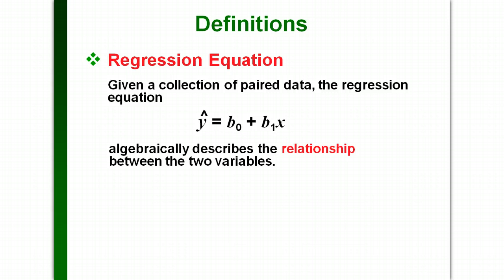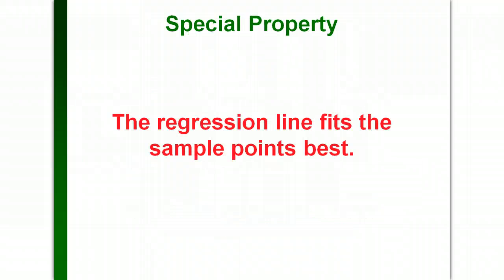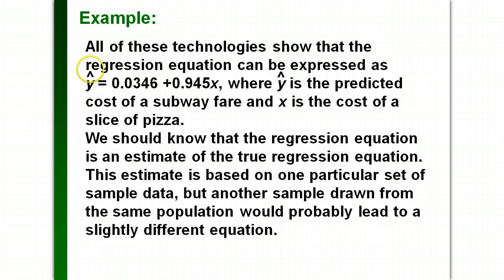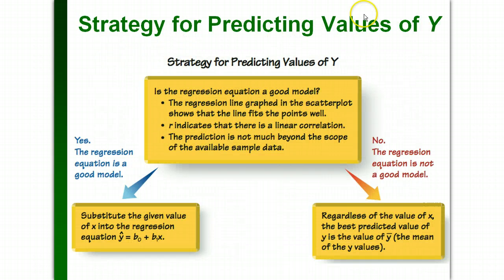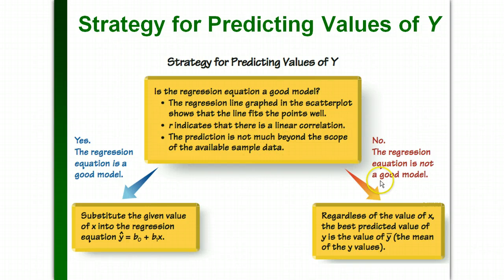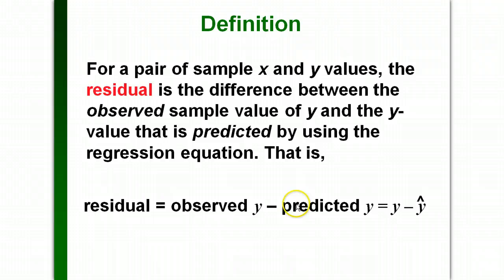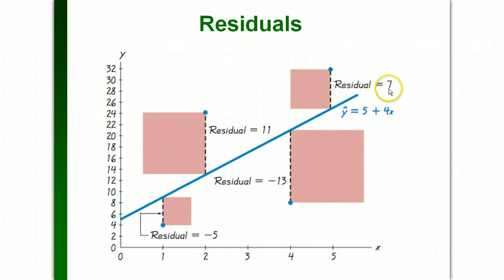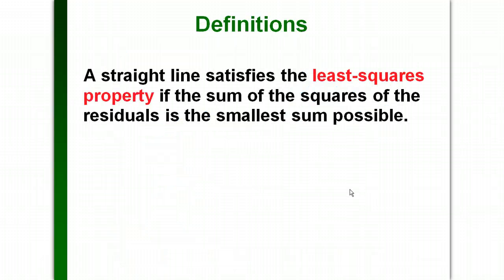Regression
The basic ideas of lnear regression